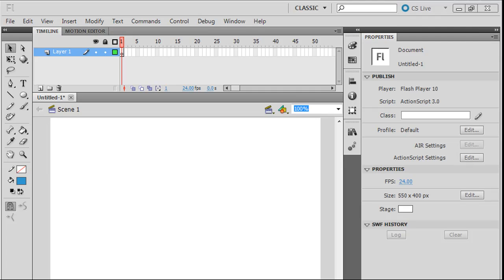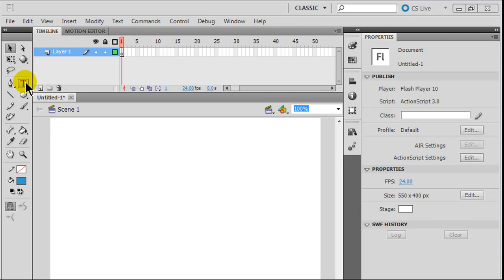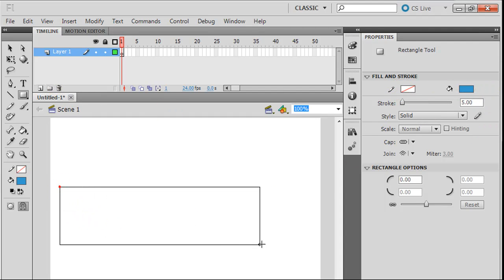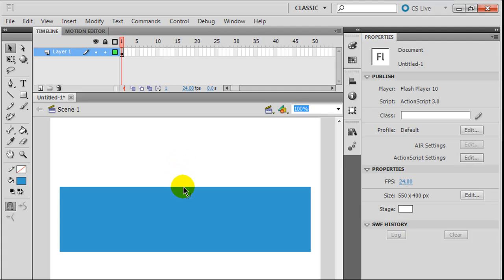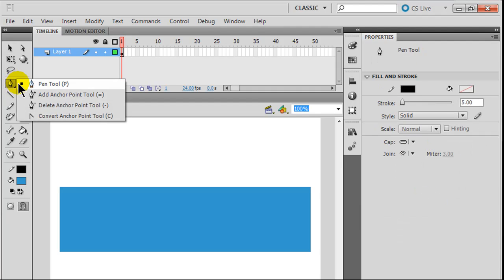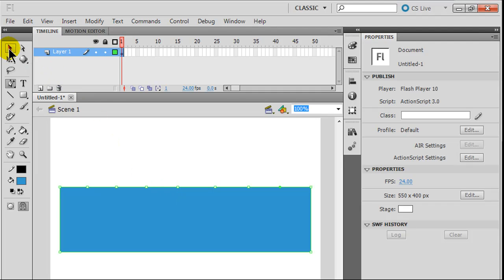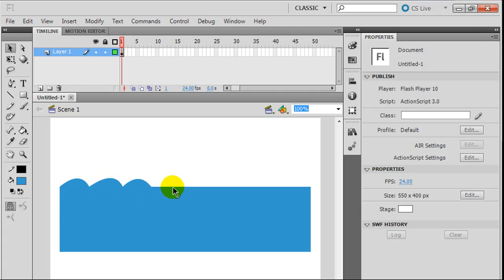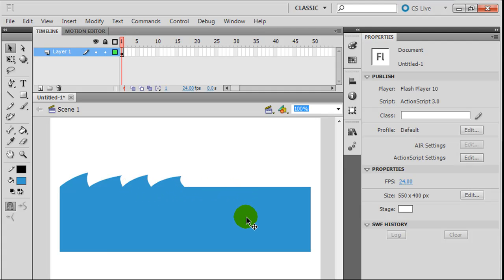Adding Anchor Points to Merge Shapes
Add anchor points to merge shapes for more control when manipulating the borders of the shape.